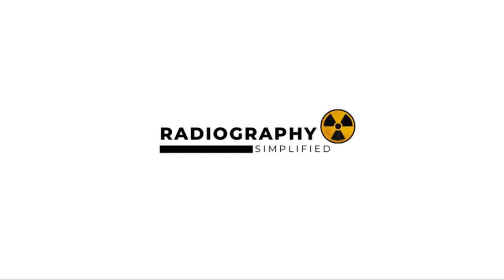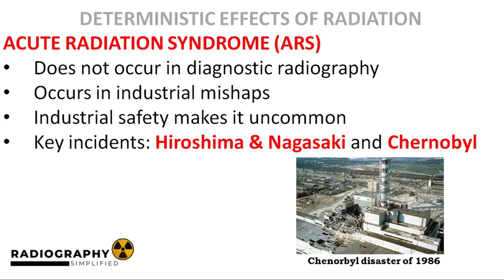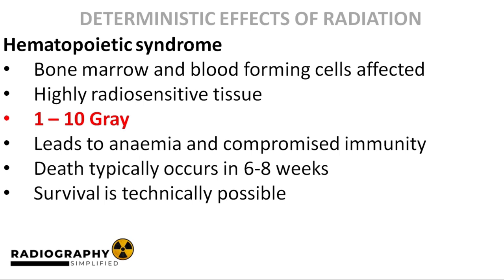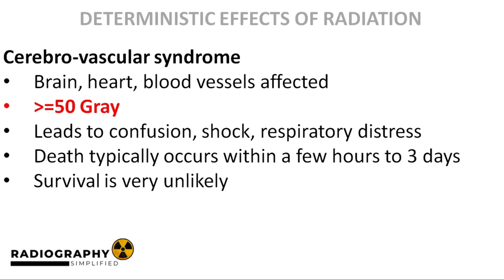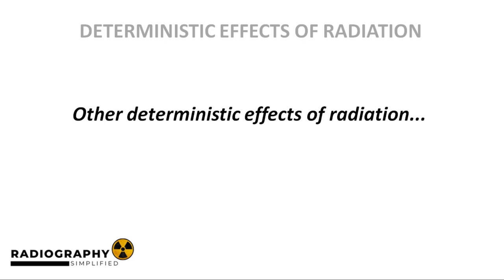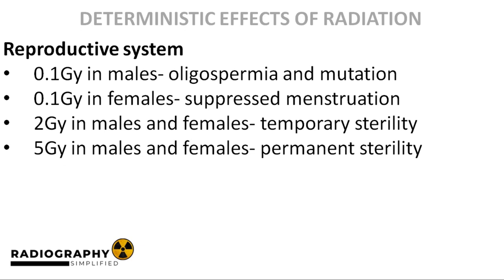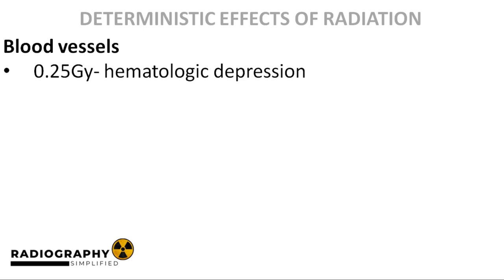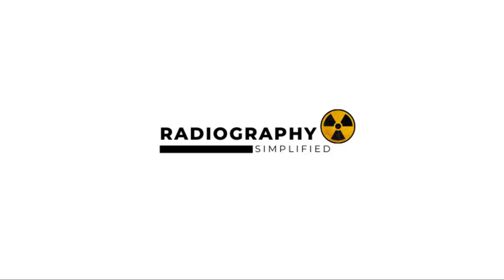Deterministic Effects of Radiation | Part 10 of Comprehensive Radiation Biology Course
In this video, we discuss deterministic radiation effects.